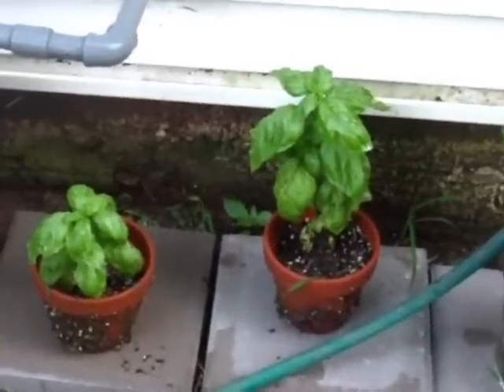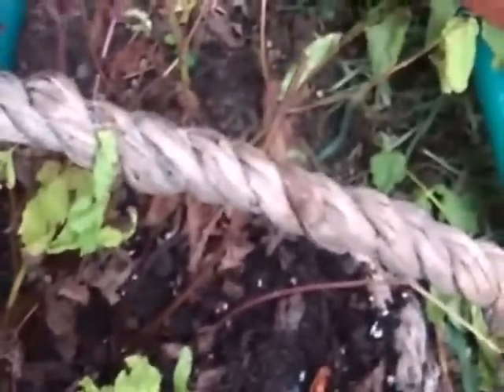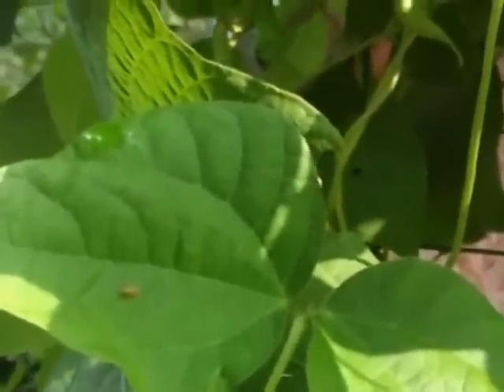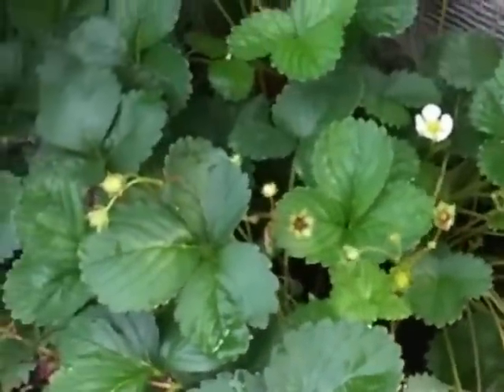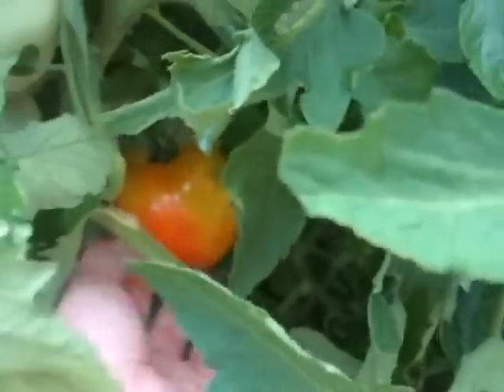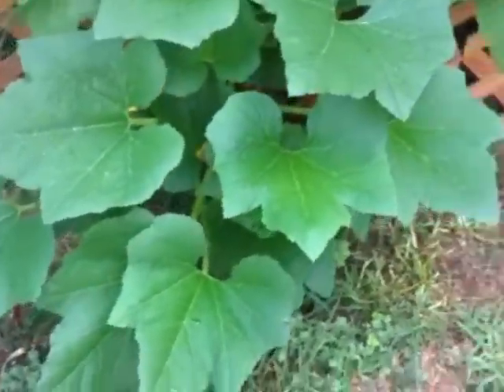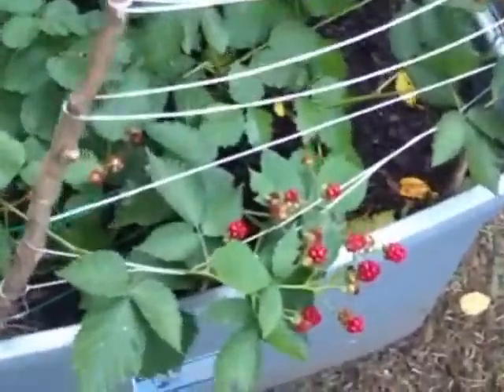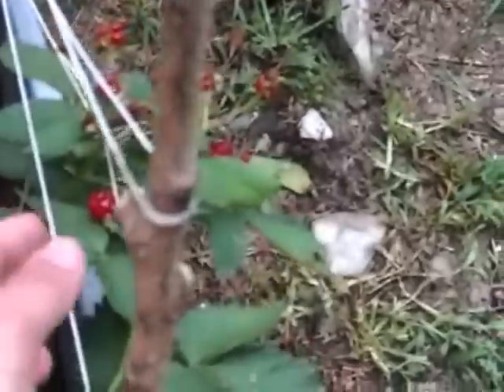Gospel Gardener 7-22-2011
Yet another update on our first year tote gardening.  So far prayer and water have been doing great.  I have learned much about organic gardeing and maybe I can help you wiht what i have learned.  Some plant, some water; but it is God who gives the increase.  I have two gardens this year both are doing wonderful.   I am using the same methods on both.  Please feel welcome to give any commetns that will help, and share you own experiences in tote gardening.